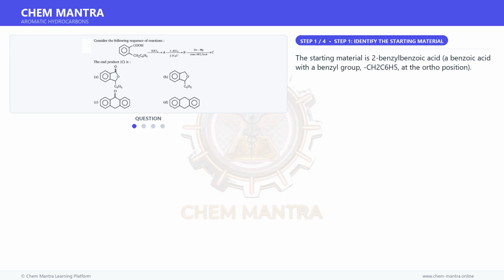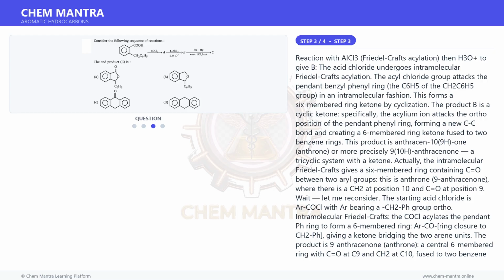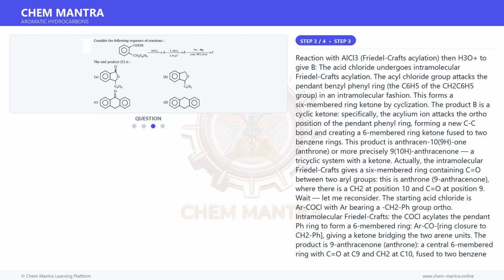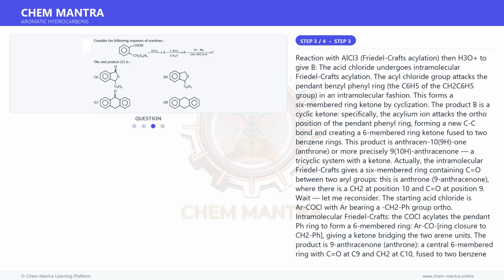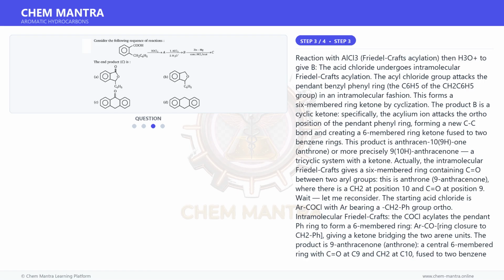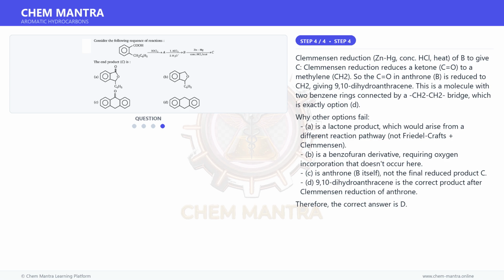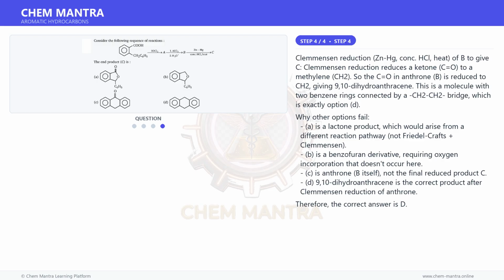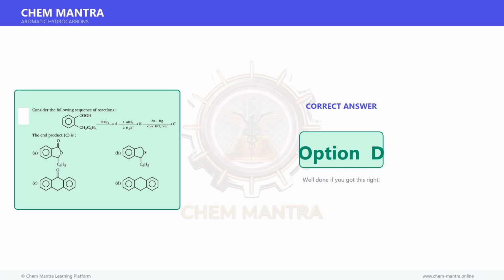Why other options fail | Aromatic Hydrocarbons | JEE Chemistry | Chem Mantra